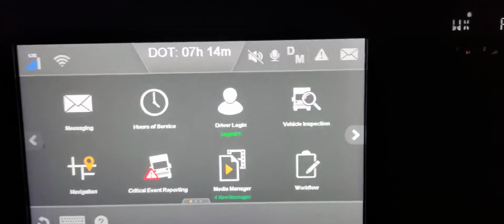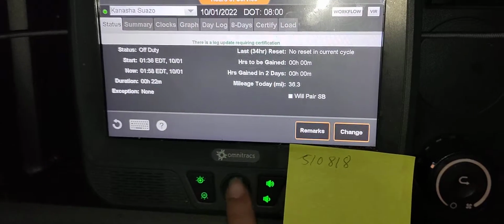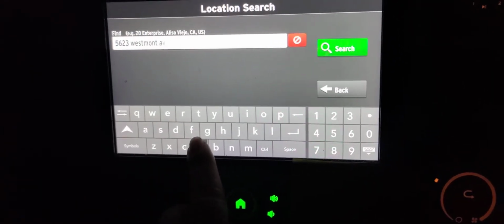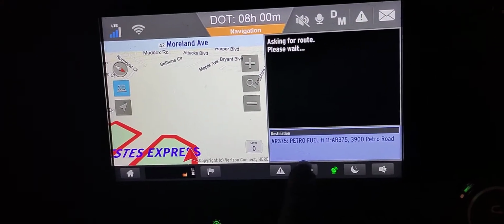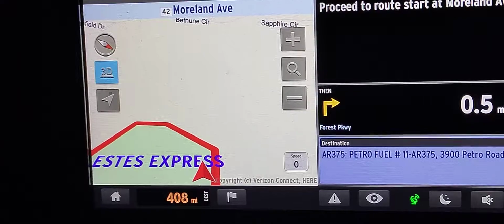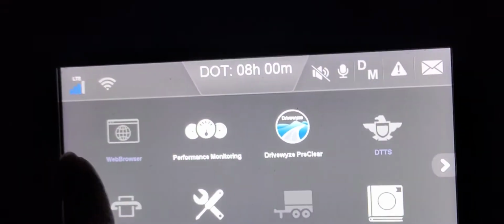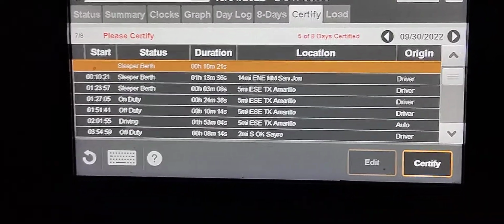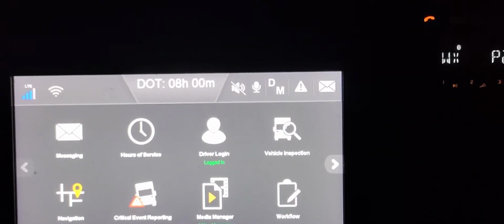How she sign with QC?? Covenant Transport!!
teach me the QC.